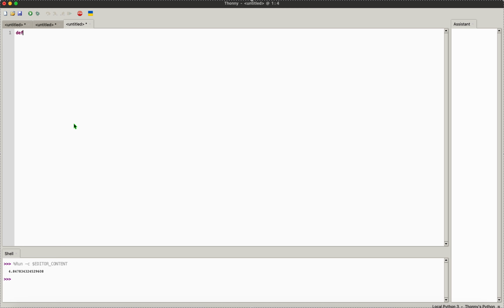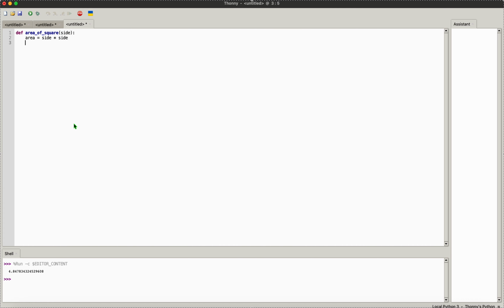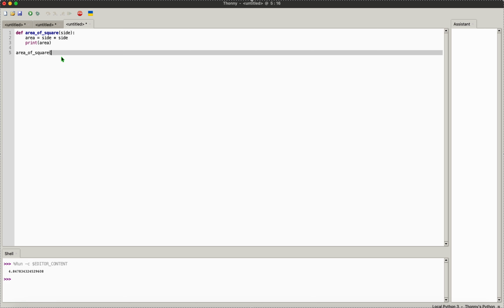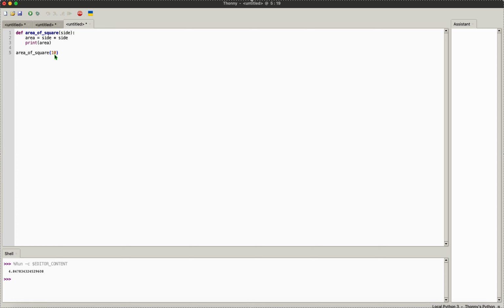Calculate the Area of a Square in Python – Quick Beginner Project!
In this video, we’ll create a simple Python program to calculate the area of a square based on the length of its side. It’s a perfect project for beginners to practice variables, user input, and basic math operations. Let’s write this easy and useful program together step-by-step!